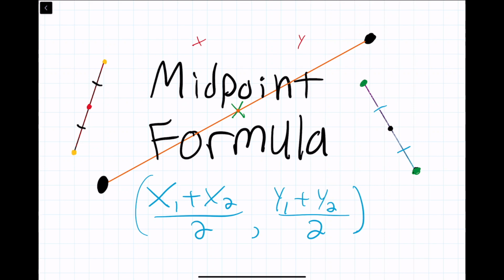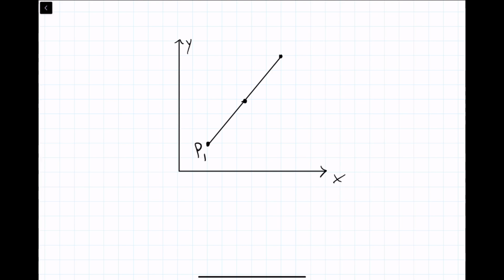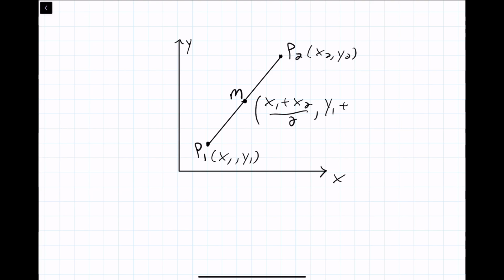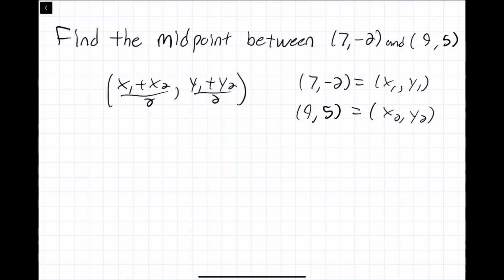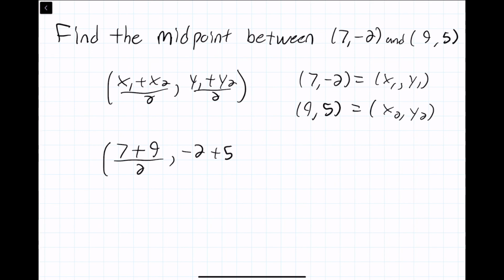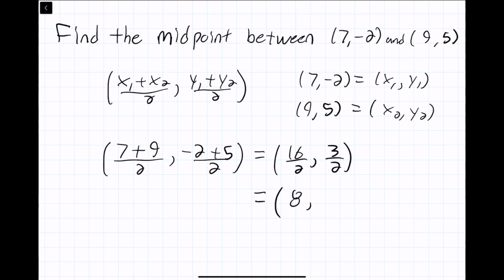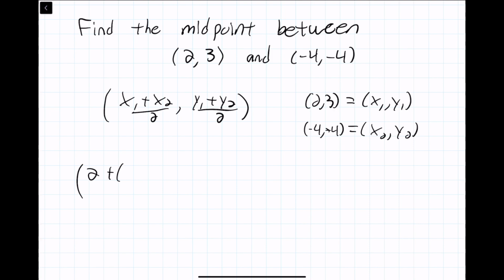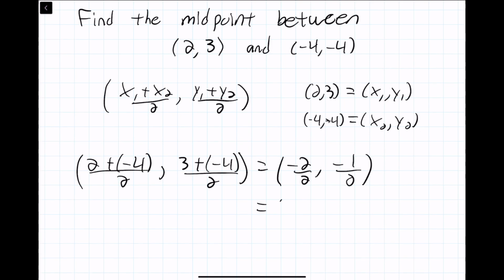The Midpoint Formula | Advanced Functions | Geometry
In this video I show how to work with the midpoint formula, that is, the formula that gives the center point in between two points. The video shows visually what the midpoint looks like on a graph and concludes with two worked examples.